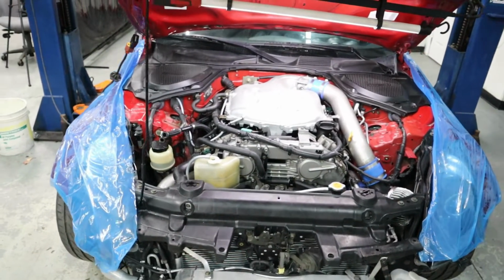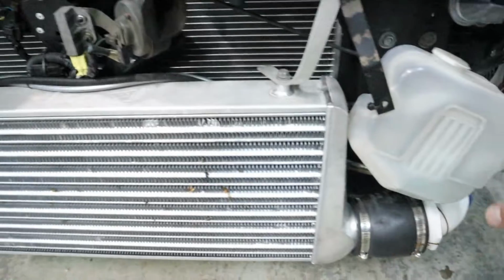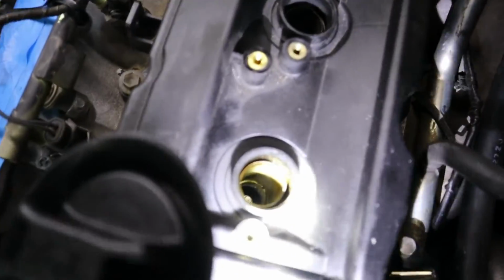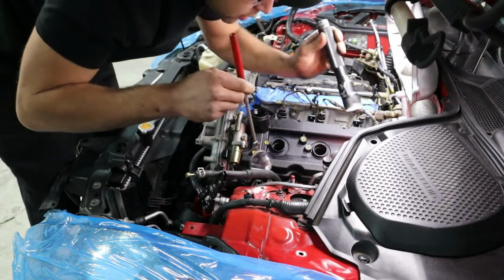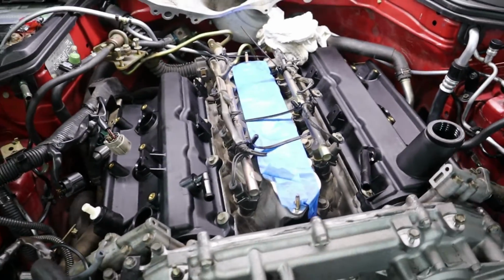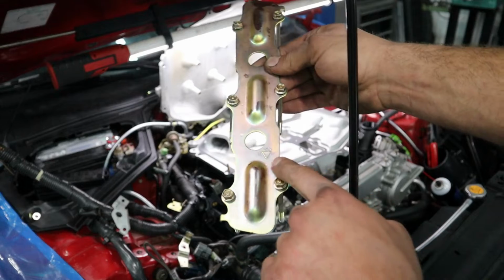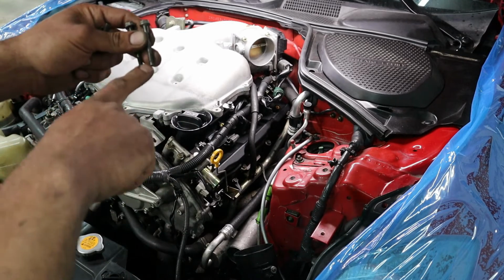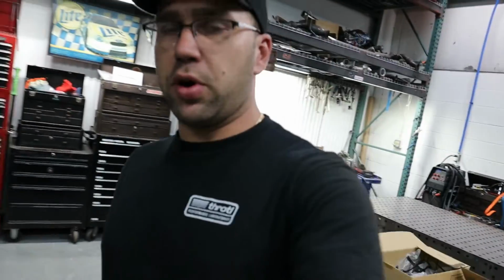Greddy Twin Turbo 350z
Greddy 350Z is in for some maintenance! Valve Cover replacement, diff bushings upgrade, ball joints and more!